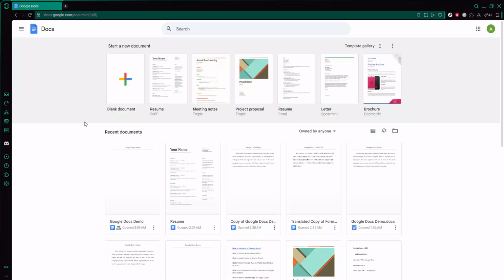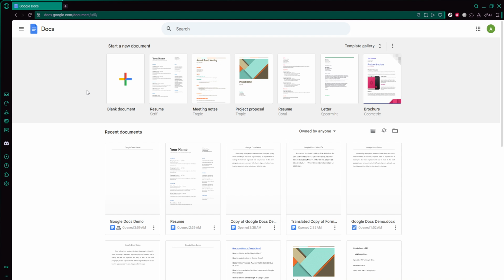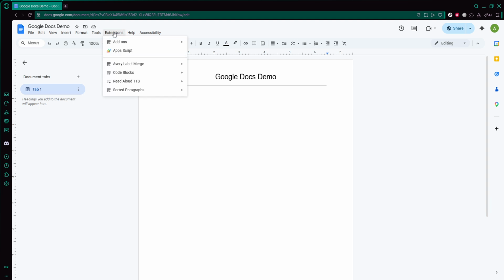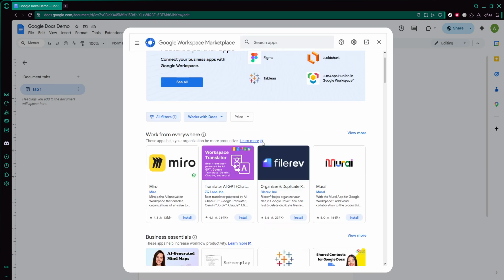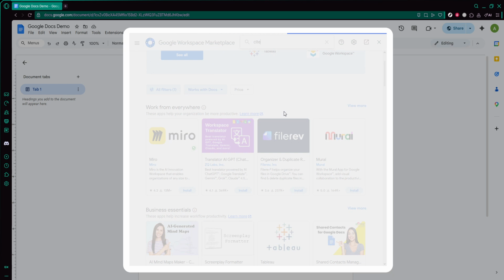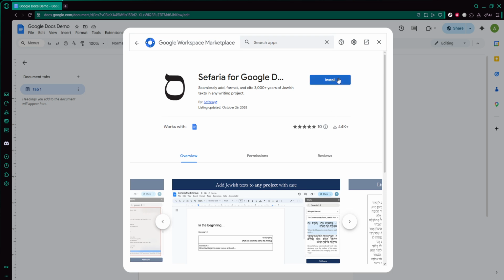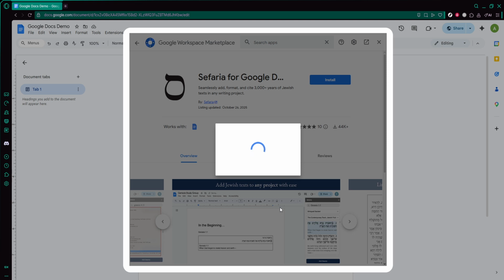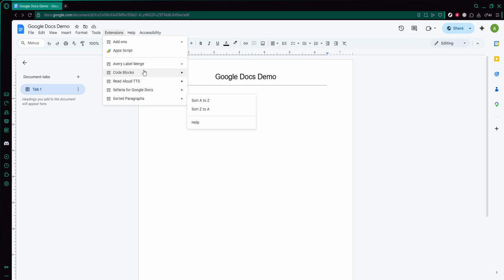How to Install Add Ons in Google Docs 2026 (Simple Guide)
In this video, we will guide you through the efficient process of installing add-ons in Google Docs. Perfect for anyone looking to enhance their document editing experience, this software tutorial will cover everything you need to know to effortlessly integrate useful tools into your workflow.

By the end of this video, you will have a complete understanding of how to find, install, and manage add-ons within Google Docs. Watch till the end to empower your productivity and elevate your document creation capabilities!